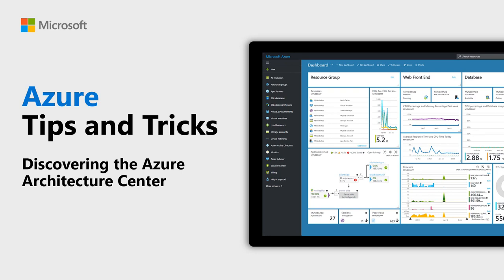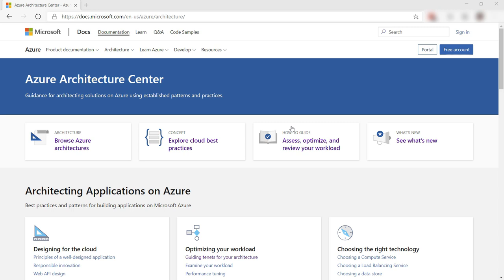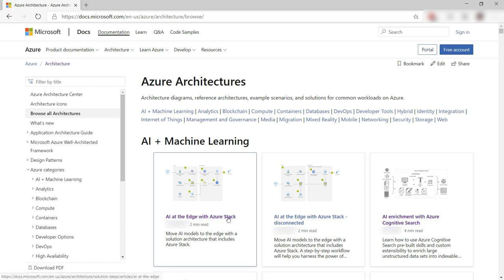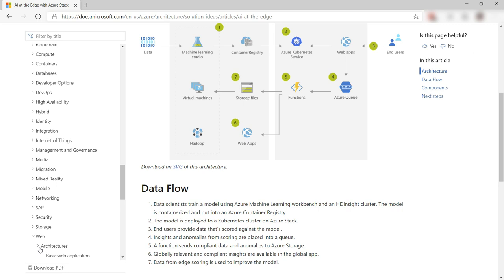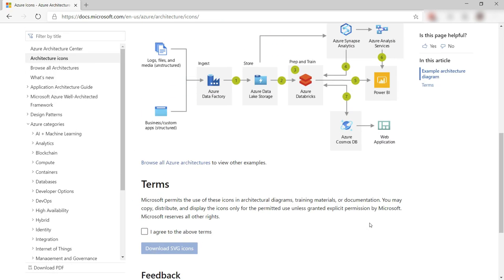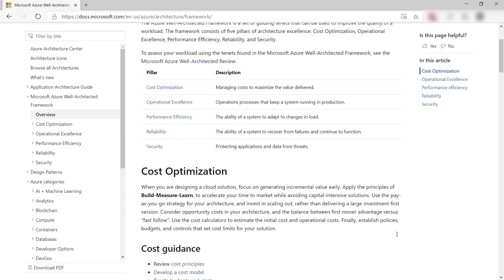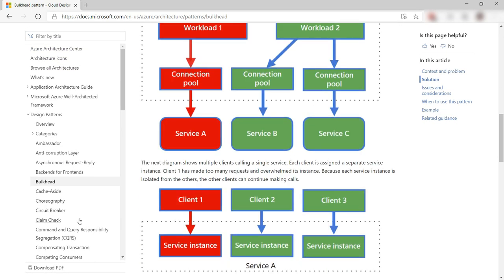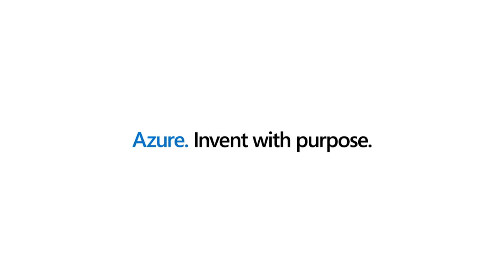Discovering the Azure Architecture Center | Azure Tips and Tricks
In this episode of Azure Tips and Tricks, discover the Azure Architecture Center which is full of useful knowledge and resources.